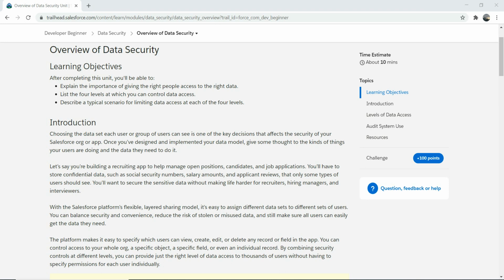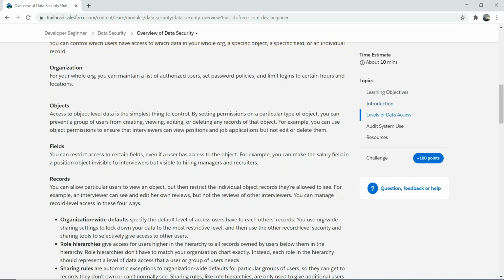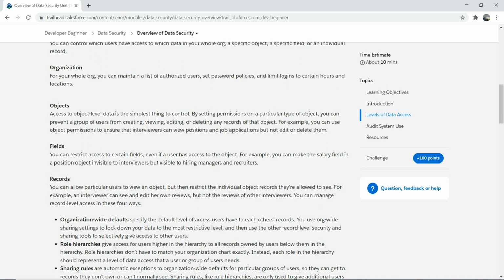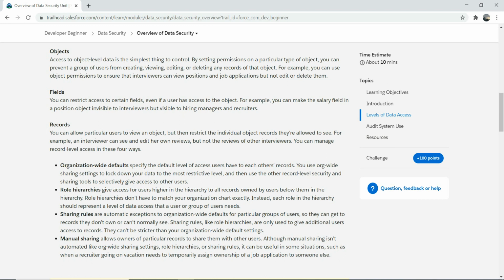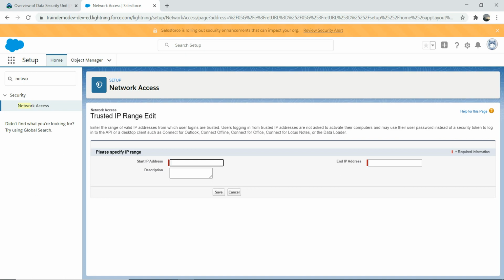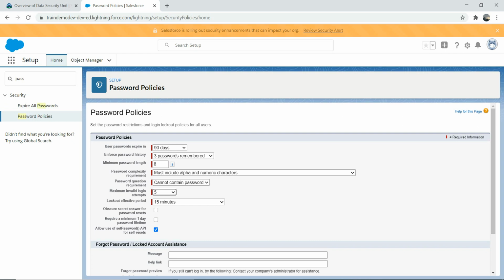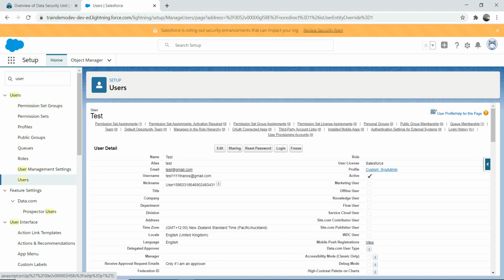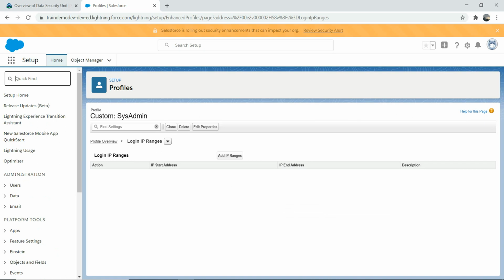Salesforce Platform App builder certification Data Security 1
This tutorial will teach you about following things
1) Introduction to org Level security
2) Introduction to Object and field level security
3) Introduction to Record level security